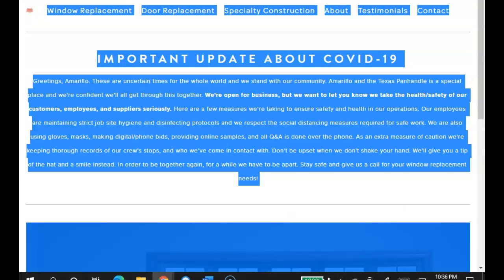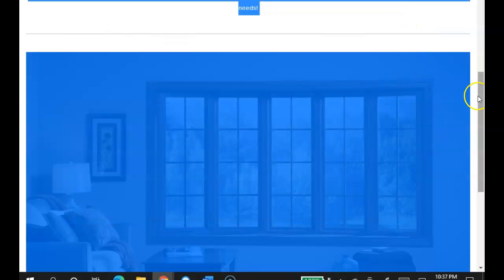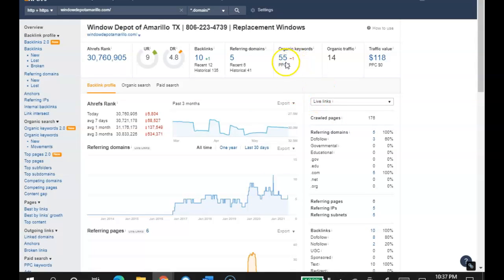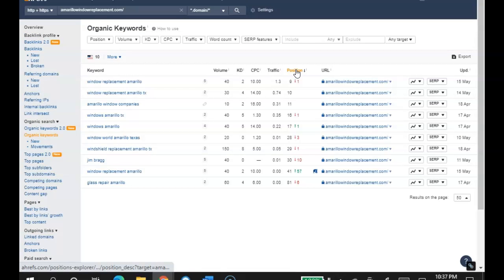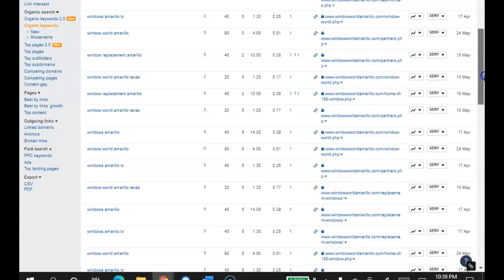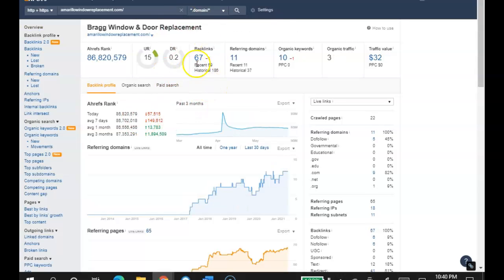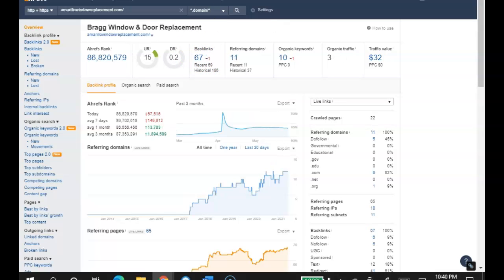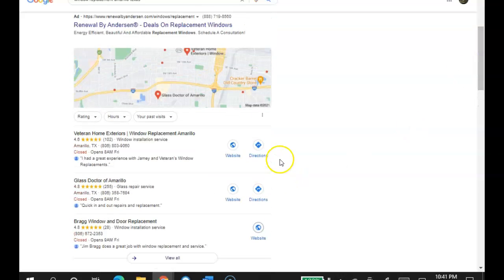bragg window and door replacement amarillo tx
Jose makes a video showing bragg window and door replacement , a video showing how they can rank on the first page of google by applying a few strategies such as adding keywords like window and door replacement in amarillo tx. Jose is an Seo expert and helping small businesses thrive is his passion!! contact him by leaving a comment or sending an email to